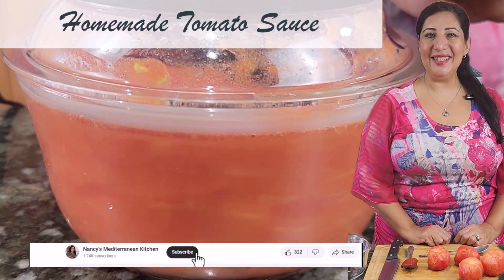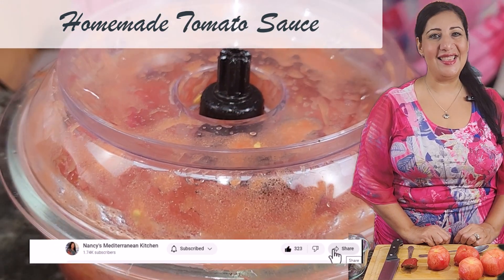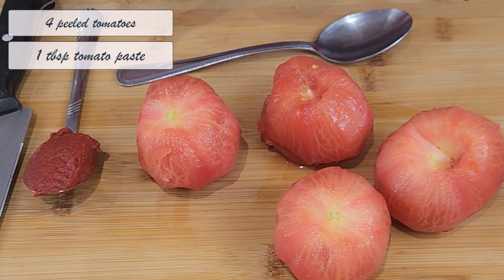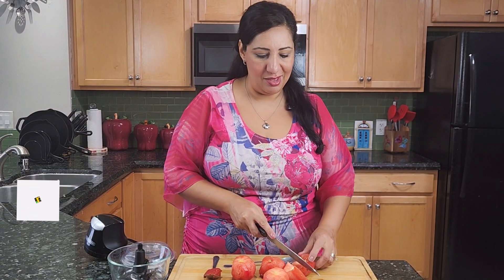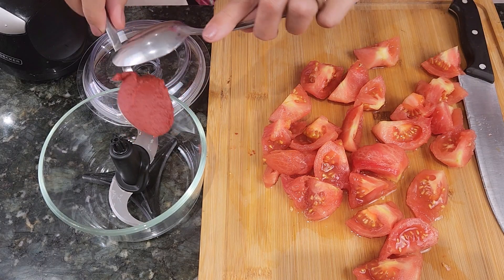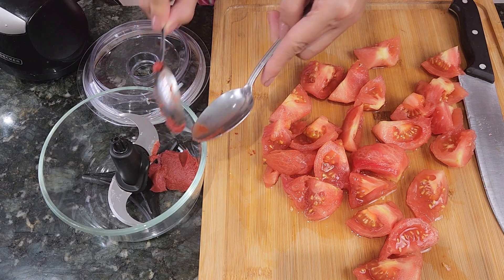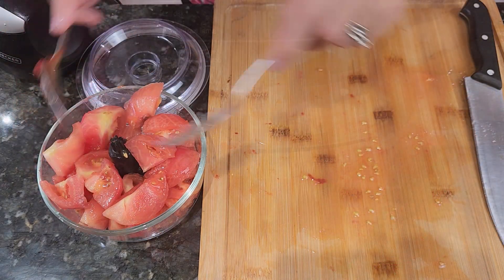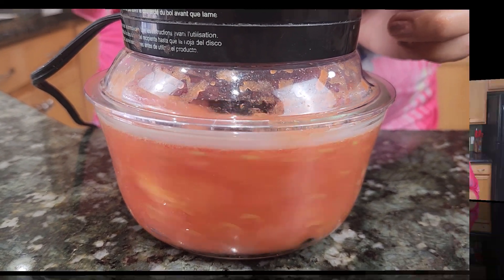Homemade Tomato Sauce - a basic ingredient for many of your Mediterranean dishes.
\/ \/ \/ RECIPE AND SHOPPING LINKS BELOW \/ \/ \/
Use this basic tomato sauce as the starting point for many of your favorite Mediterranean dishes, like

► Food processor
► Kitchen knife set

*Ingredients*
► 4 peeled tomatoes
► 1 tbsp tomato paste
OR
► 5 or 6 San Marzano tomatoes

*Directions*
► Peel the tomatoes
► Cut the tomatoes into quarters
► Blend the ingredients together in a food processor

Add this sauce to your favorite recipe that uses tomato sauce.